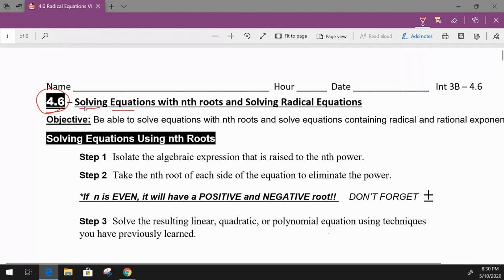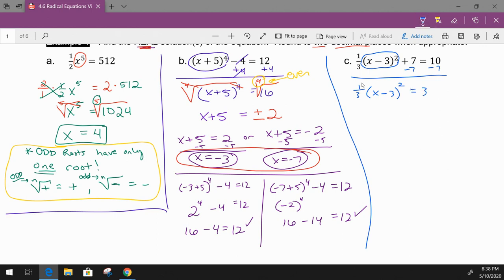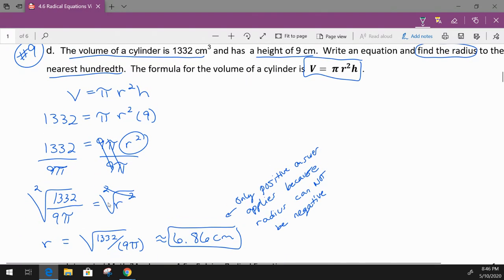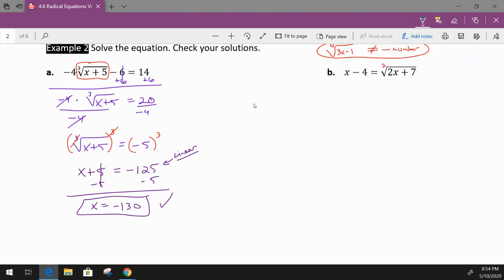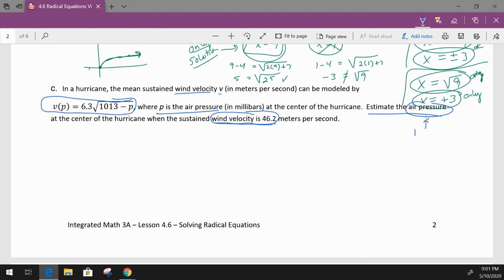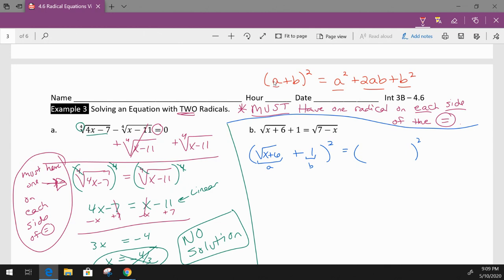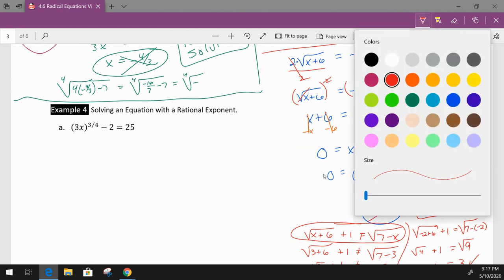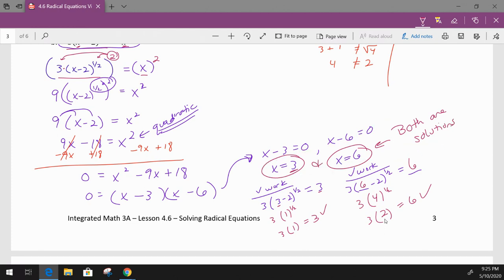Solving Radical Equations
Solving Equations with nth roots and Solving Radical Equations